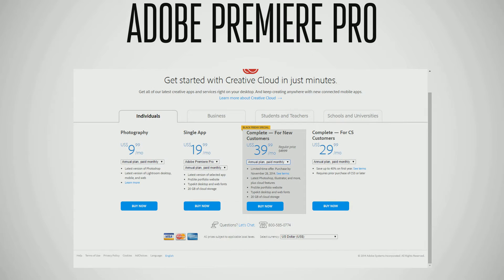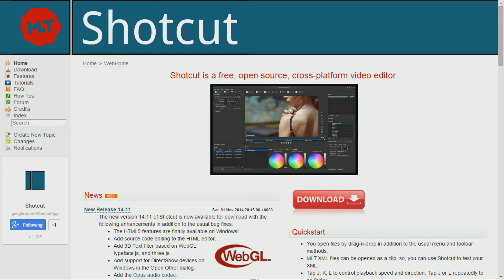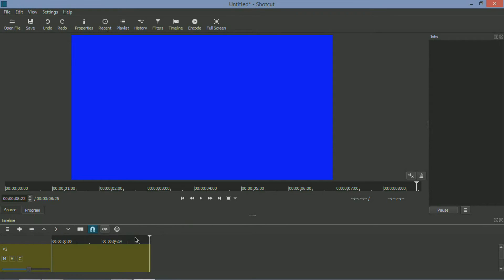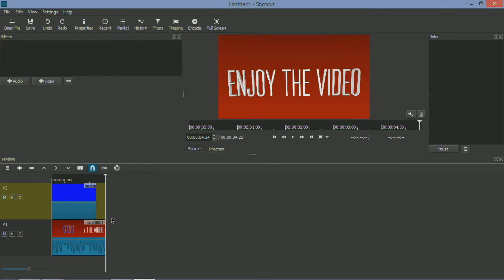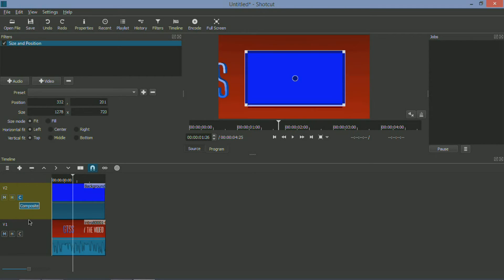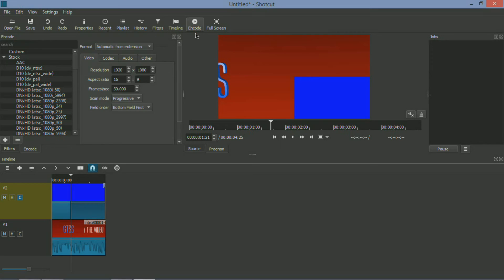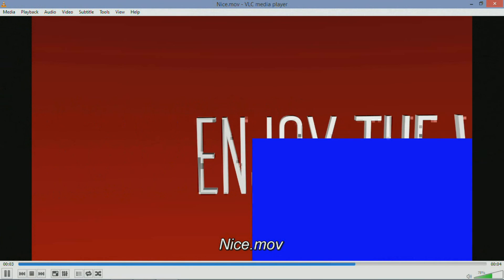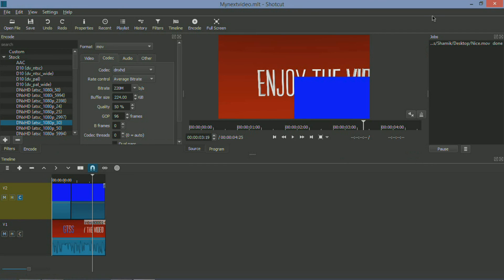Shotcut Review - A Free, Advanced NLE for Windows & Linux!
Shotcut is a free, open-source non-linear video editor that you can get on Windows, Mac, and Linux and do PIP on! It's hard to find an advanced free non-linear video editor that can export in 1080p, and options like Premiere and Final Cut are incredibly expensive. Shotcut allows you to do PIP(picture in picture) and with many video effects, this is a really advanced video editor. It's barely a year old, but is being updated massively and rapidly. Shotcut is a great option for aspiring YouTubers that don't want to spend too much(at all) but want high quality videos. Give it a shot!